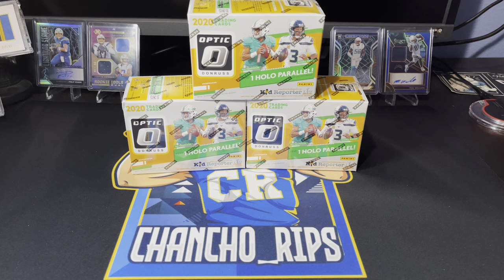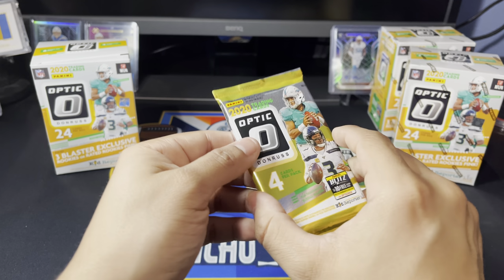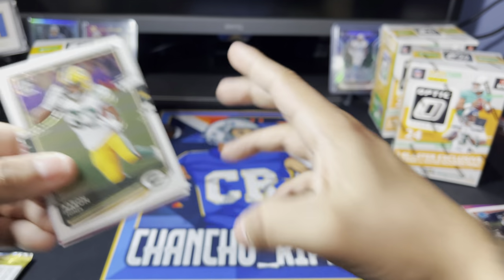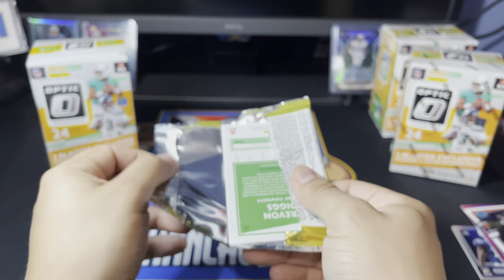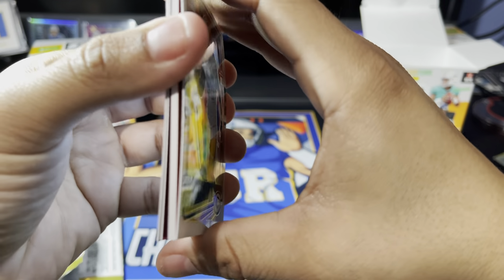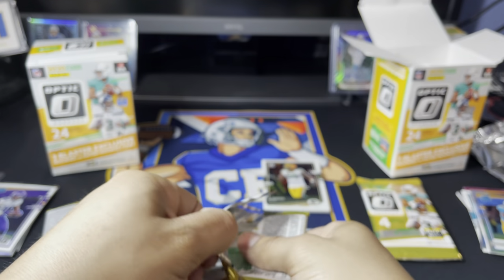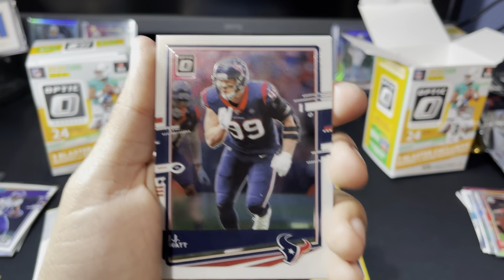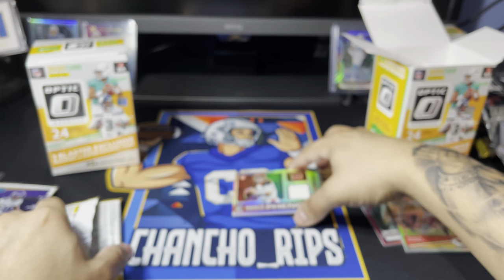2020 OPTIC Football Blasters FIRST LOOK! HUGE QB Pulls!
Opening up some brand new 2020 OPTIC Football Blasters!